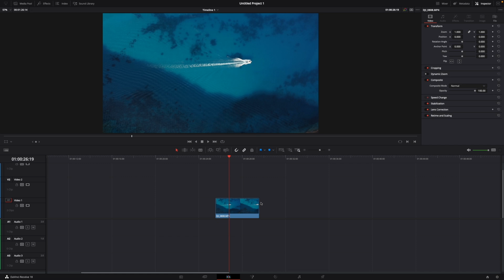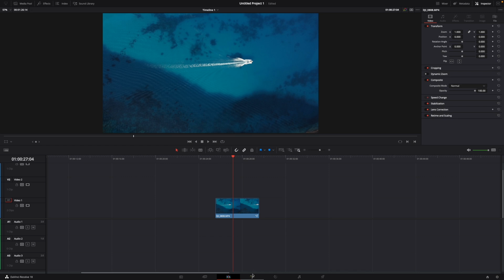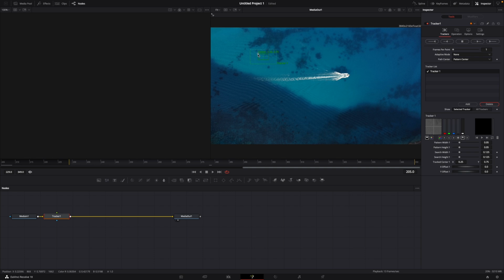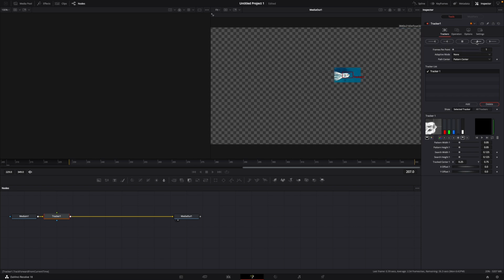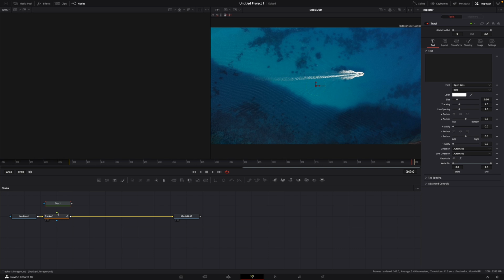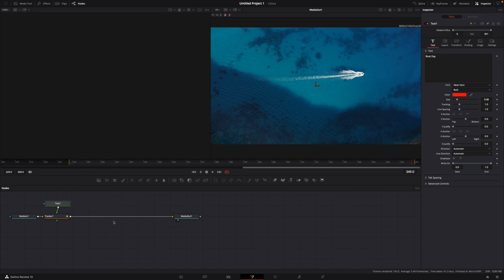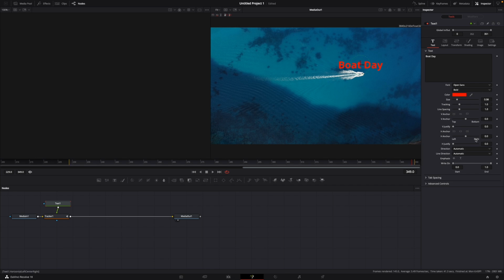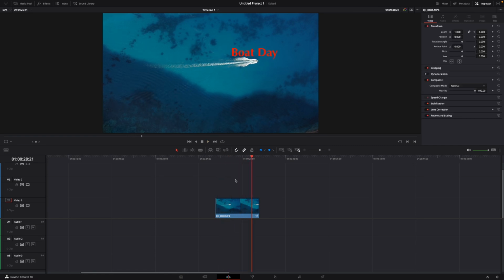How to Stick Text to a MOVING Object in Davinci Resolve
Hey guys,
in this tutorial i will show you how to Stick Text to a MOVING Object in Davinci Resolve 19.